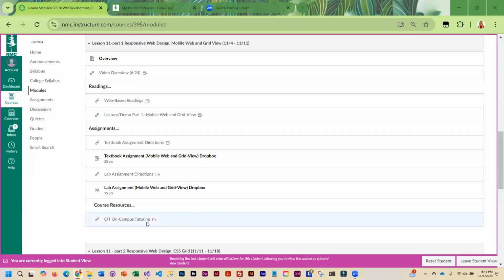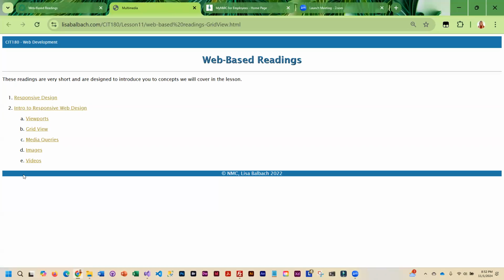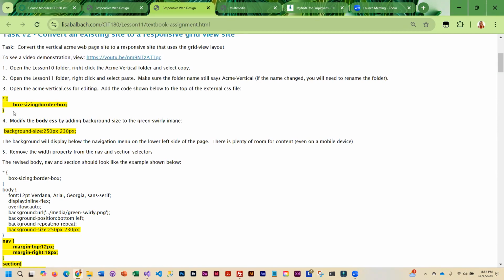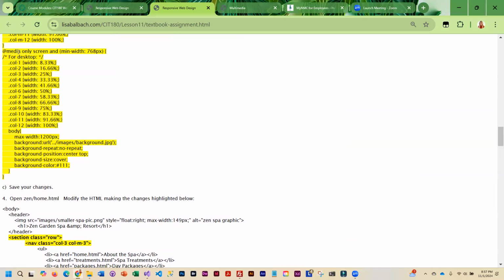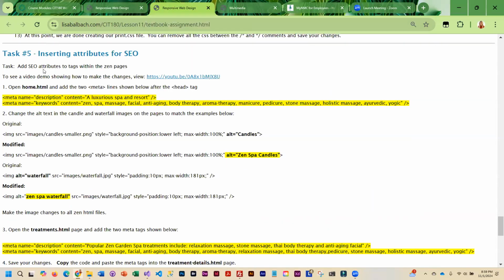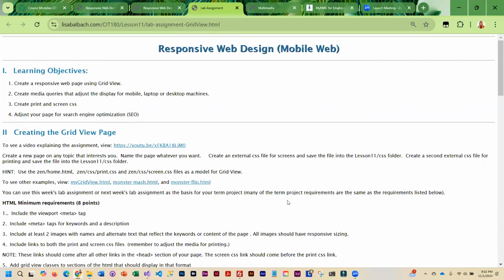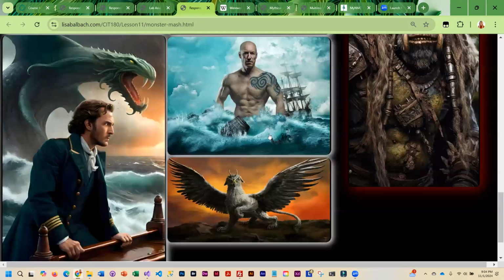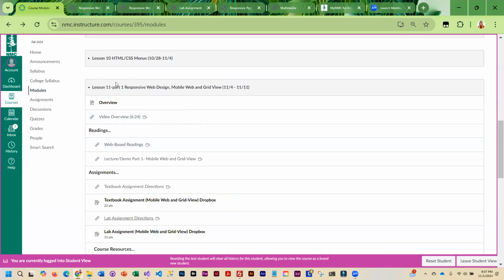CIT180 Lesson 12 part 1 Fall 2024